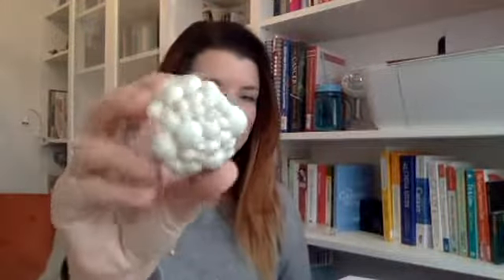What causes secondary metastases in cancer?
The answer lies in cancer stem cells. Find out more: